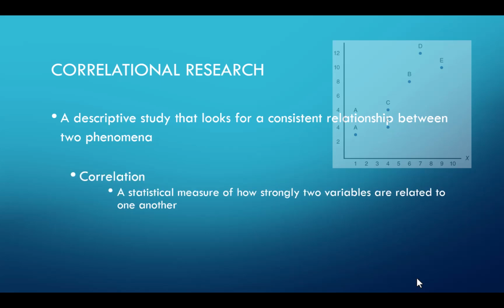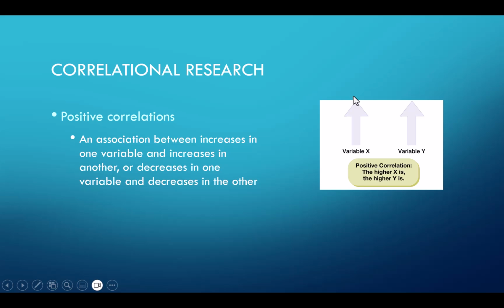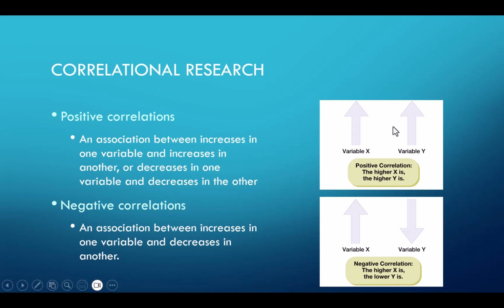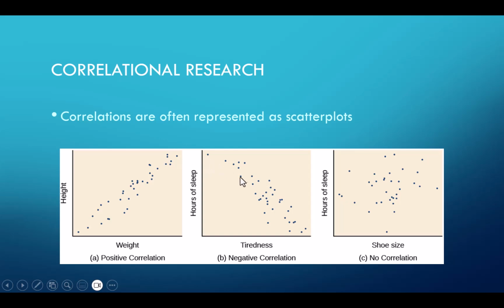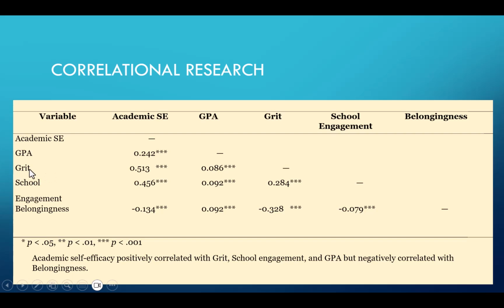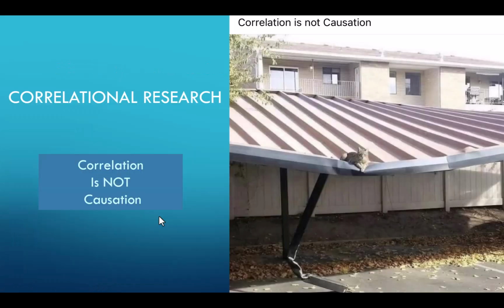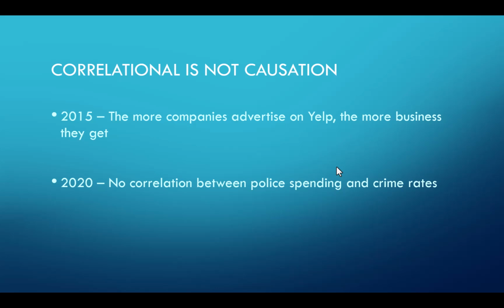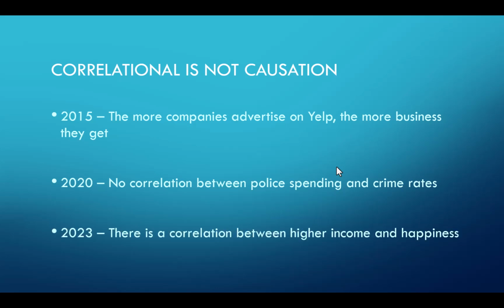Chapter 2 - Correlational Research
This video will dicsuss correlational reserach.
00:00 Correlational Research
00:13 Correlational Research
01:32 Correlational Research
03:12 Correlational Research
06:36 Correlational is Not causation